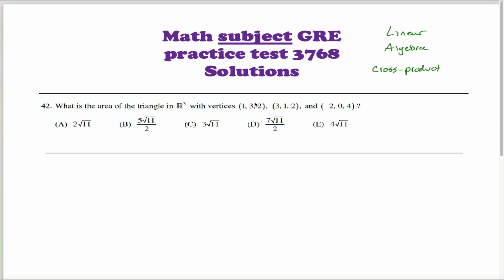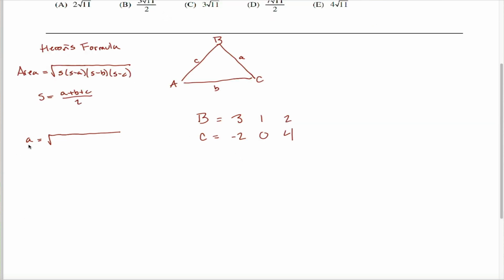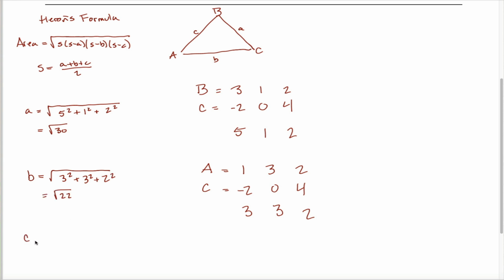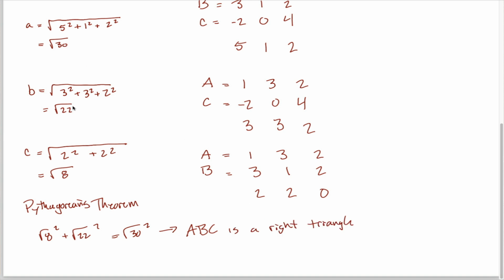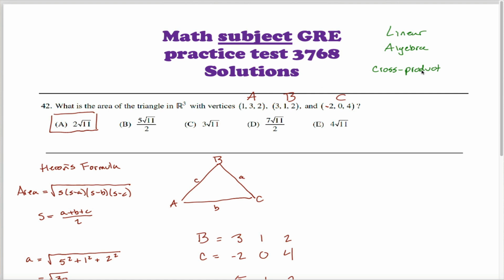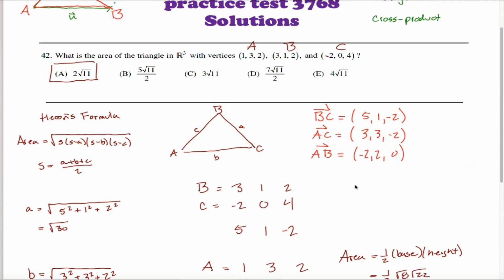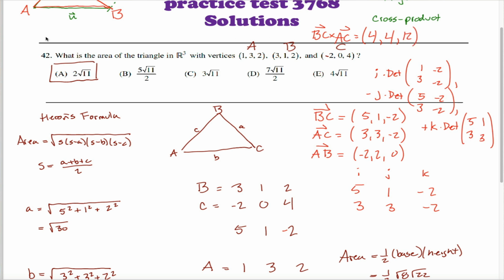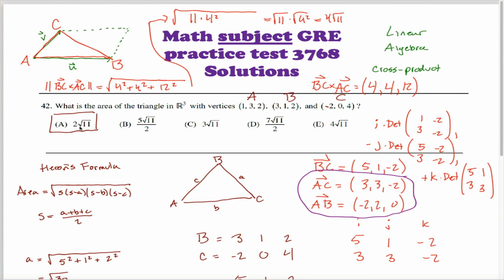Math subject GRE 3768 problem 42